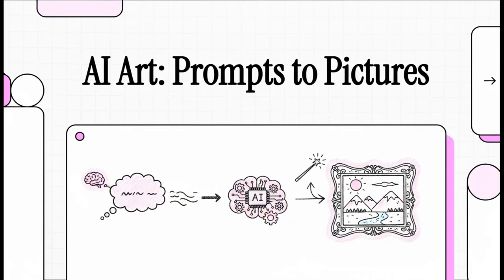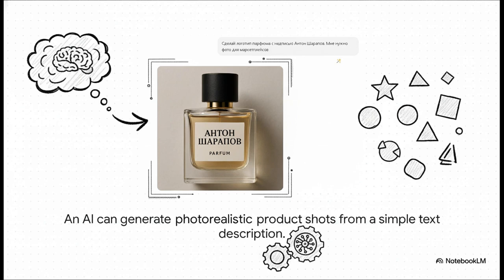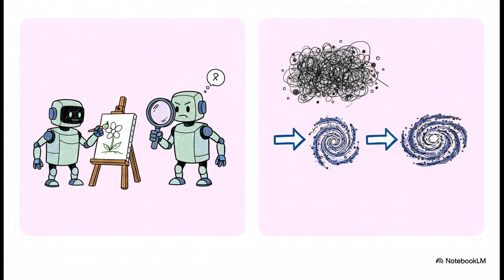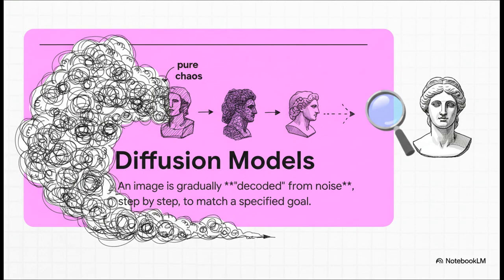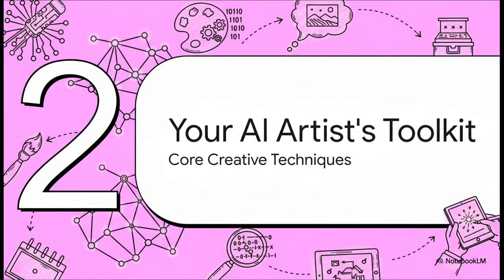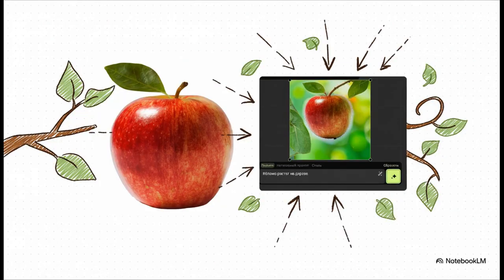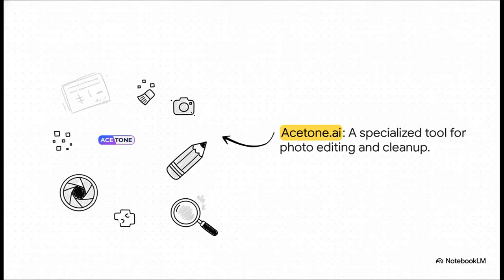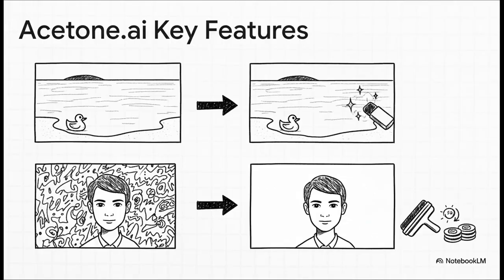AI Art Prompts to Pictures